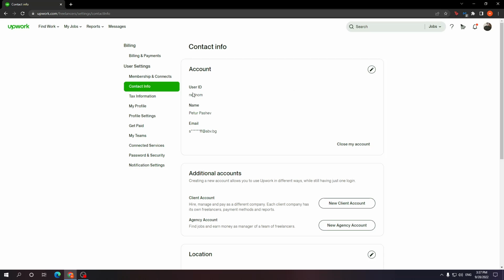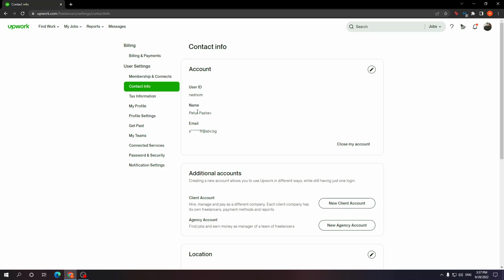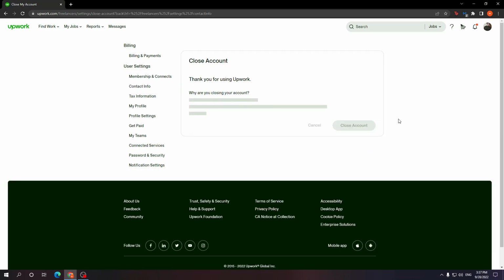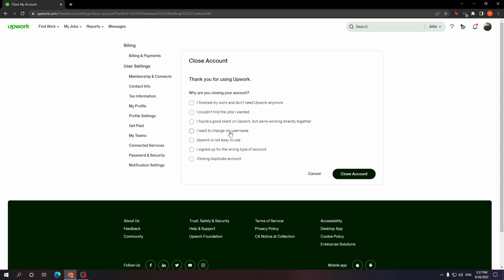How To Close Upwork Account Permanently 2023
How to permanently close my Upwork account, working in 2023. If you want to know how to delete your Upwork account this video is for you. Watch it carefully to see where the "close account" option on Upwork is.